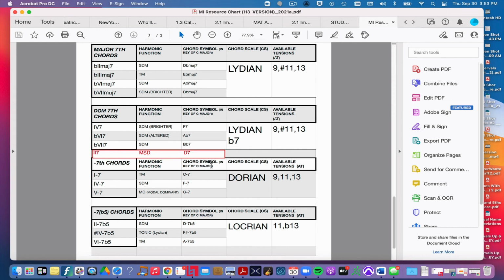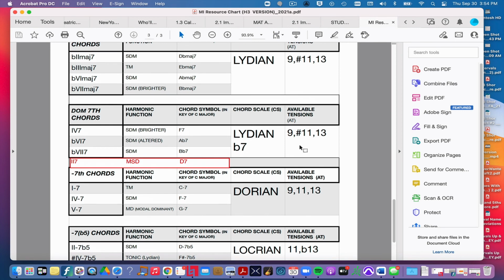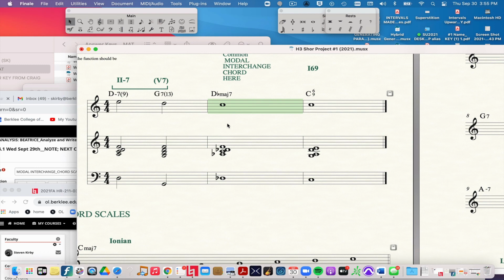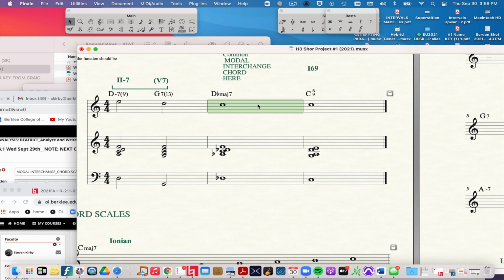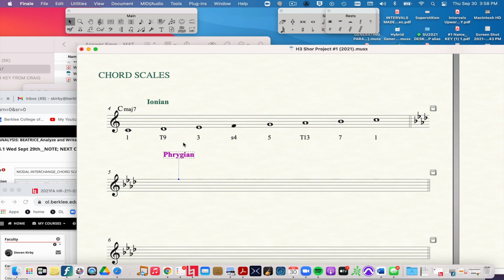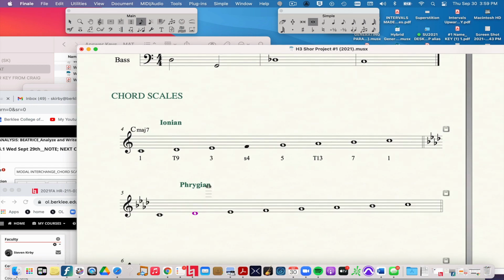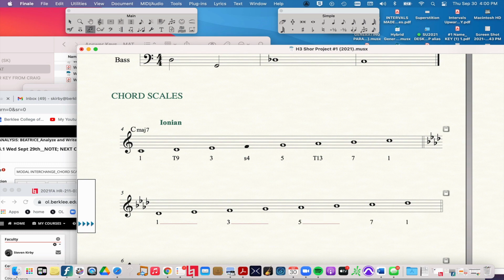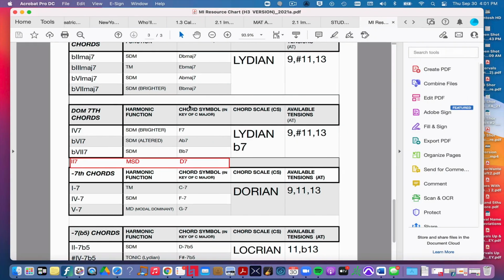Modal Interchange Chord Scale Summation and Derivation